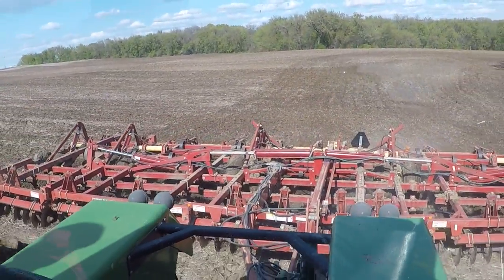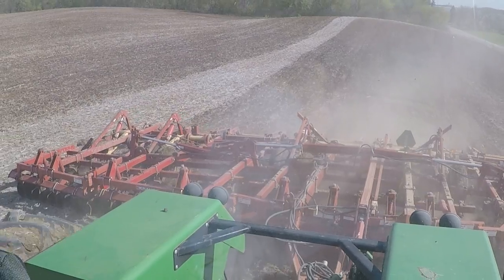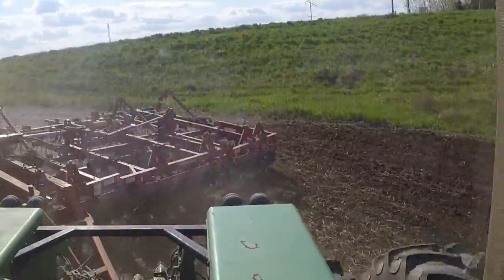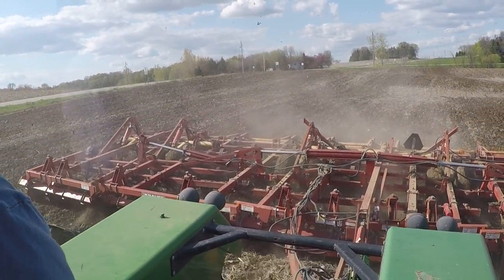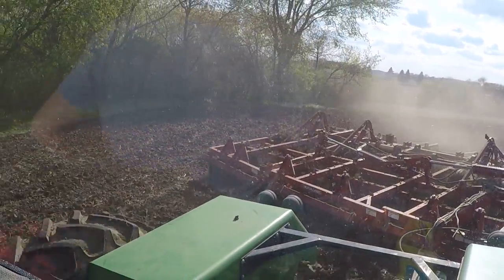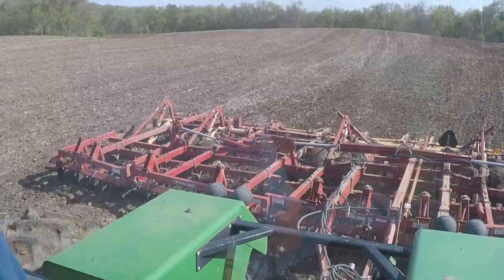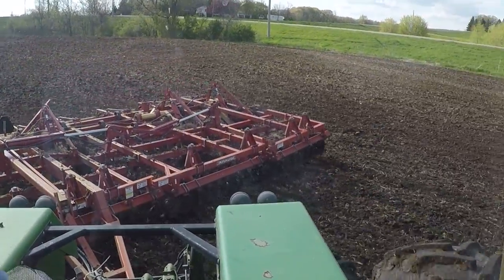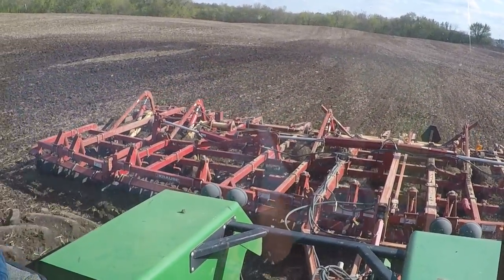Working Highly Erodible Ground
I explain a little better on how we work highly erodible ground to prevent runoff.